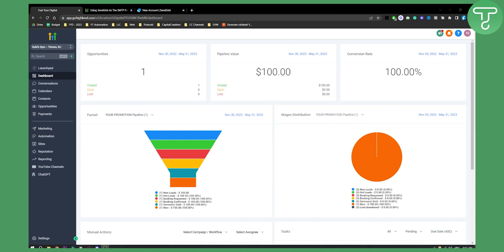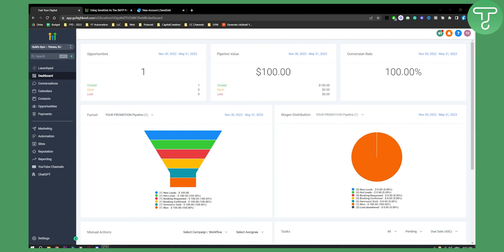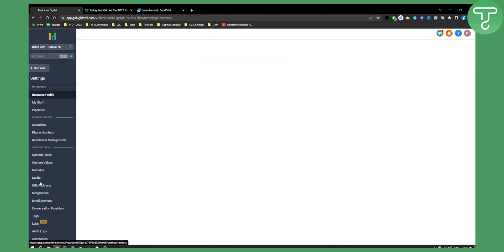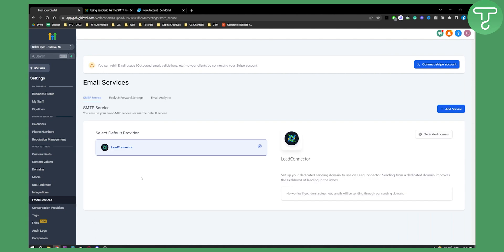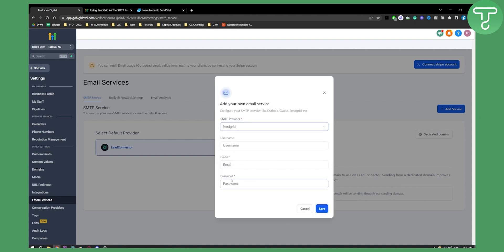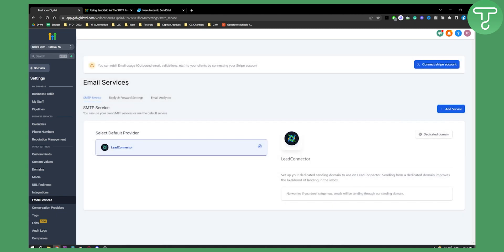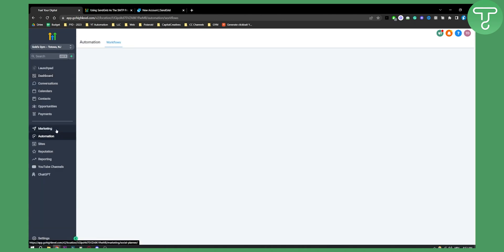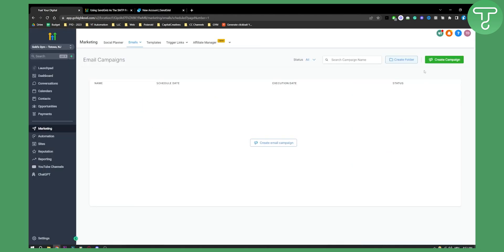How to Integrate Sendgrid With Go High Level (2023)